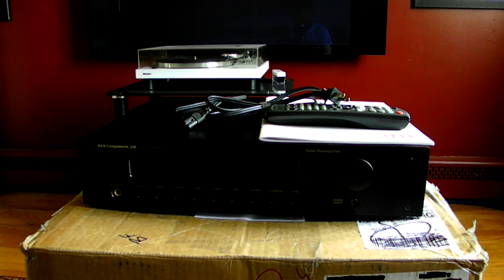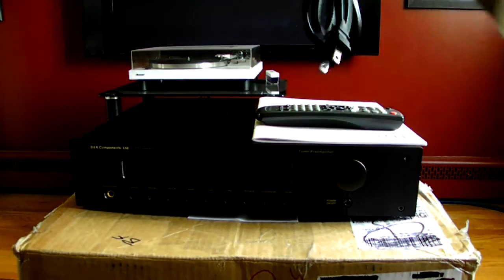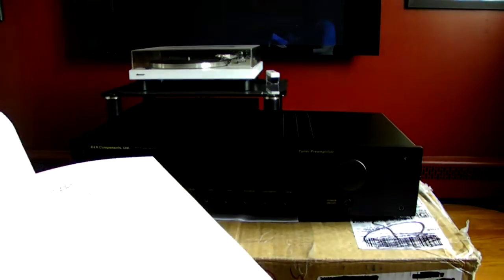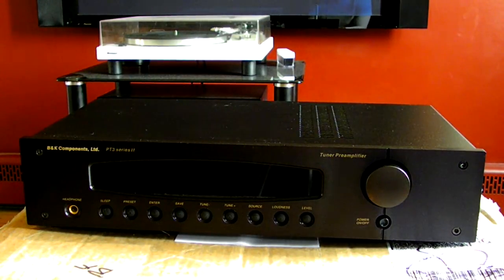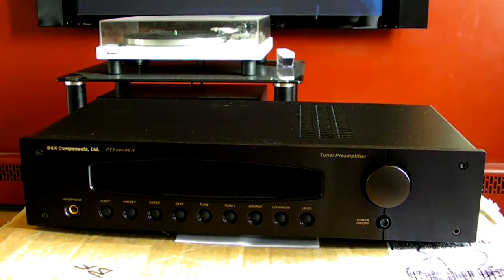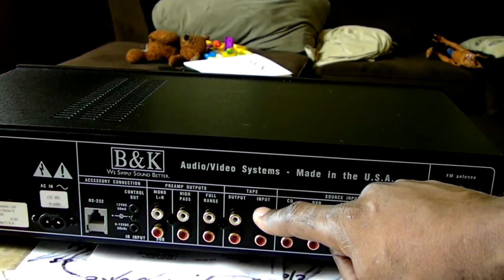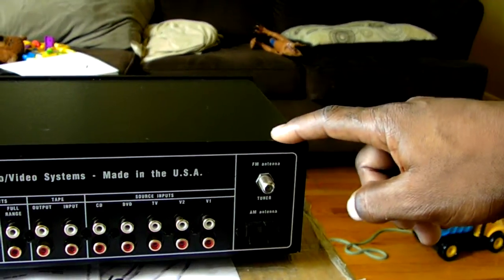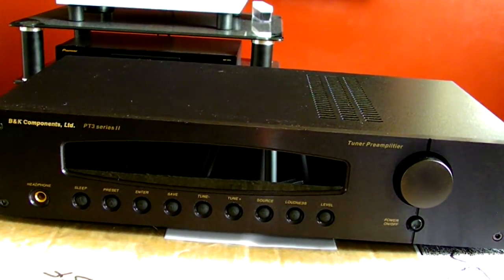B&K Component ltd PT3- II Preamp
Vintage Hi-Fi  update..B&K Component Ltd.